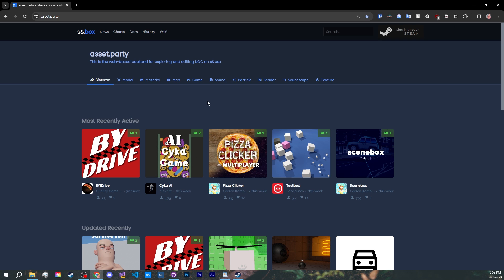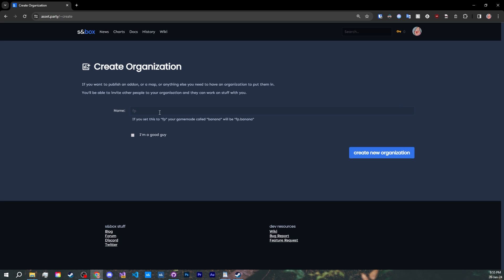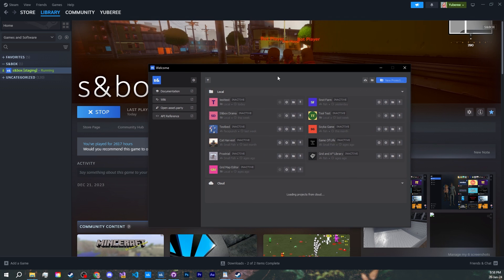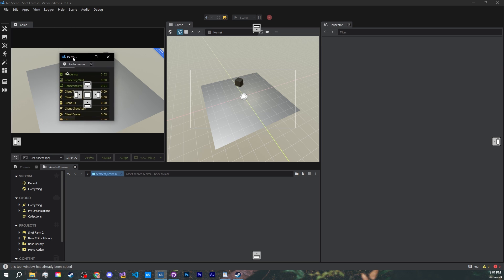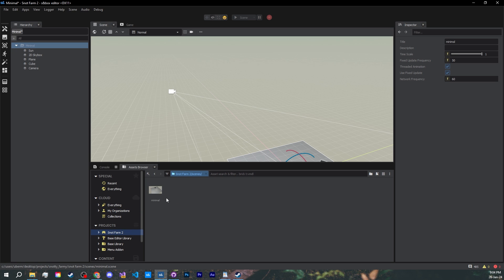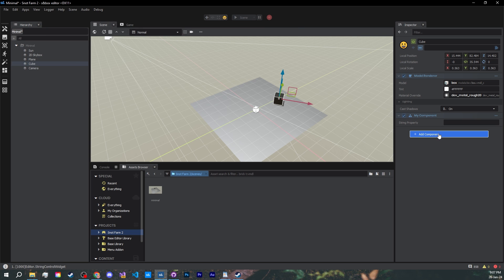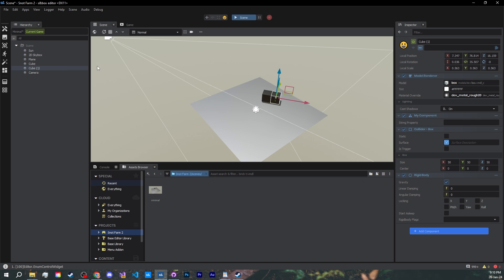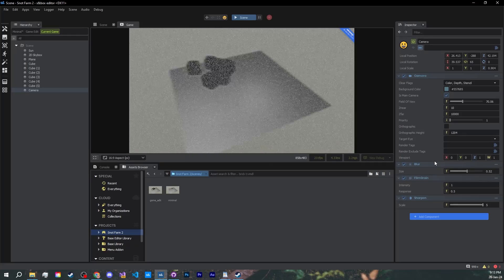S&box Tutorial: Scene System & Project Setup (Fish School #0)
Learn how to make a game from scratch in S&box, this first episode teaches you how to use version control, set up your project, and navigate the brand new scene system.

00:00 Intro
01:08 Creating your Organization
02:04 Version Control (Github Desktop)
02:58 Opening the Tools
03:19 Creating a Project
04:17 Editor Layouts
04:54 Exploring the Editor
06:13 GameObjects
07:34 Physics Components
09:01 Editor Controls and Play Mode
09:39 Camera and Post Processing Components
10:22 Outro